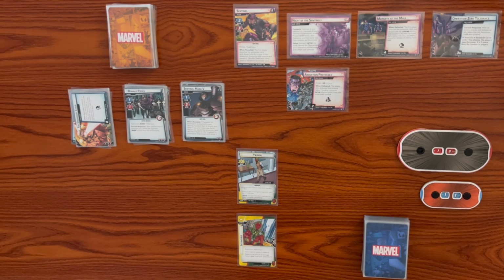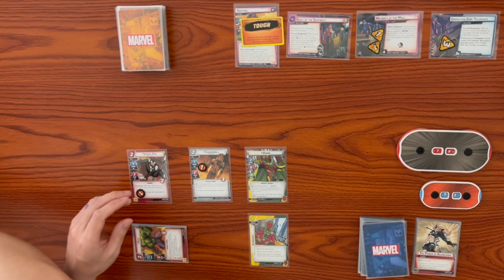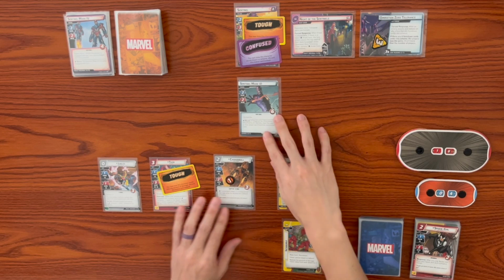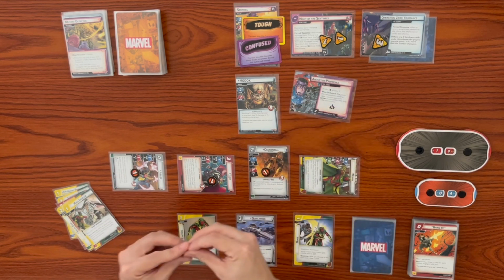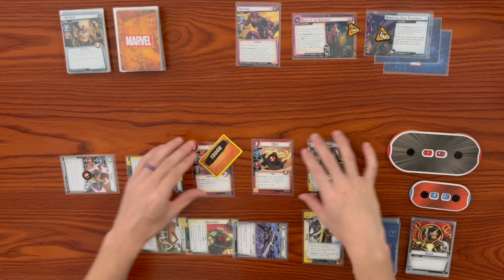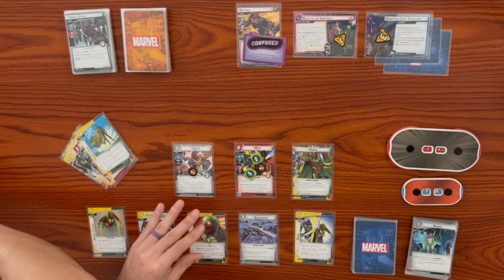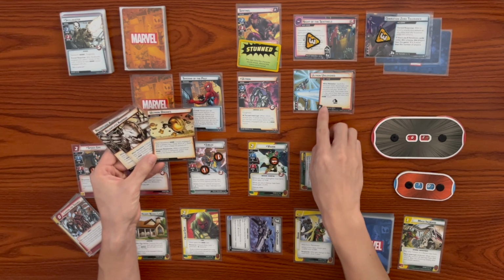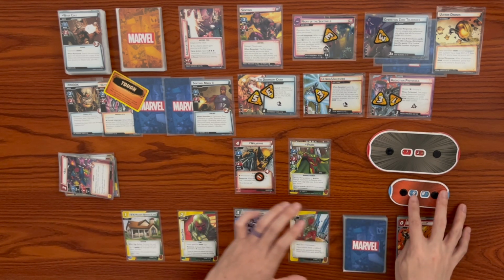Vision Vs. Sentinels | Marvel Champions Playthrough | Robot Minion Slaying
First game with Vision! Thank you to all the members of this channel for your suggestions. The aspect, scenario, and modular were determined by you guys and it was tons of fun.